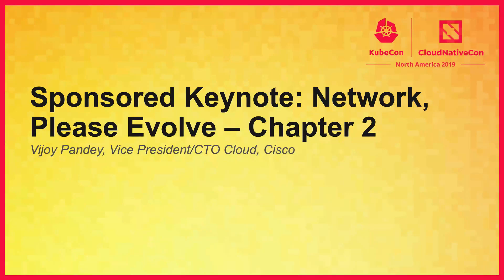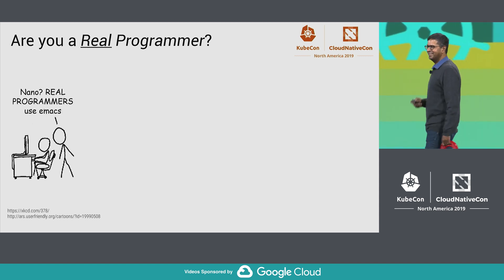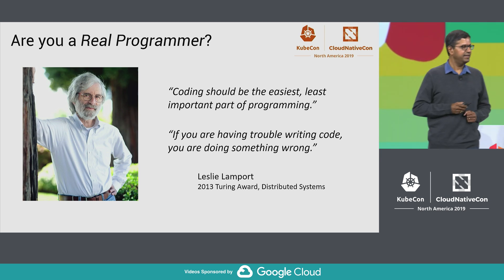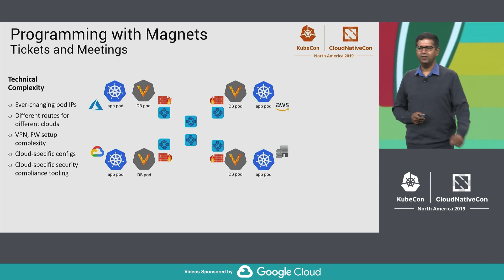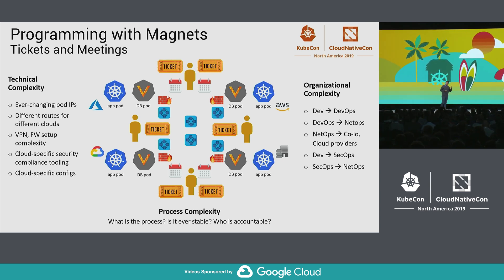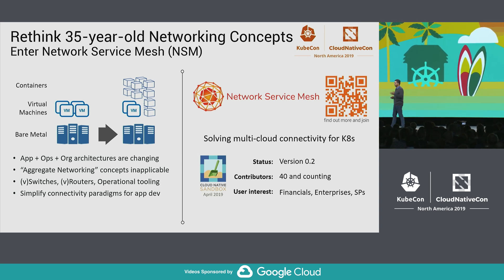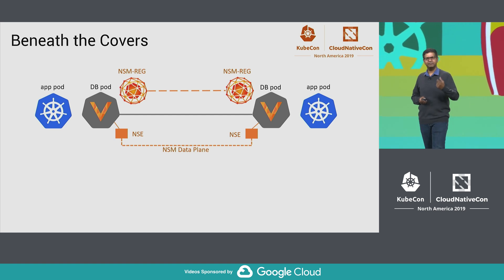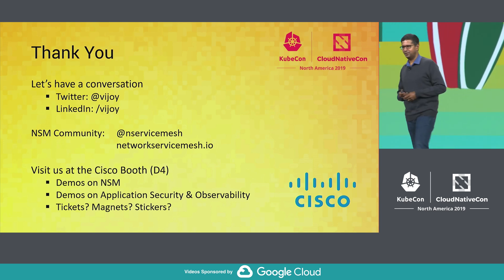Sponsored Keynote: Network, Please Evolve – Chapter 2 - Vijoy Pandey, Vice President/CTO Cloud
Sponsored Keynote: Network, Please Evolve – Chapter 2 - Vijoy Pandey, Vice President/CTO Cloud, Cisco

Connectivity, security, and observability are critical to developer productivity and application velocity. The Network Service Mesh (or NSM) Project attempts to simplify how multi-cluster networking is consumed in Kubernetes by extending the core concepts that are already familiar to the K8s community. This talk will demonstrate how easy it is becoming for developers to consume networking via NSM, when we change our 35-year old view of IP networking.